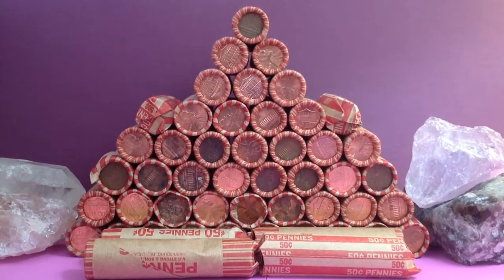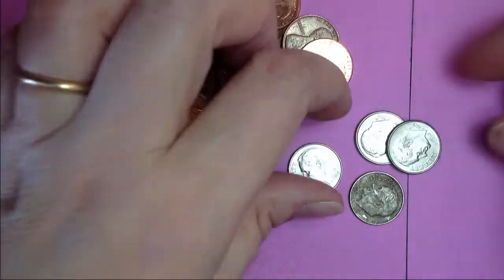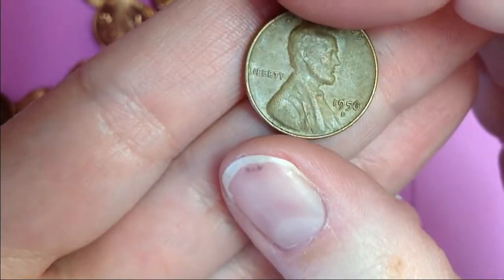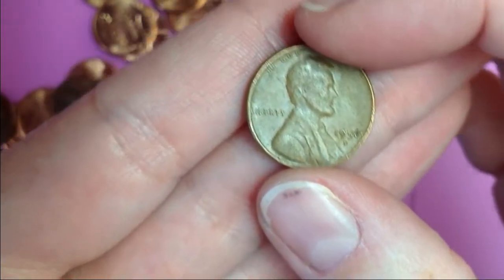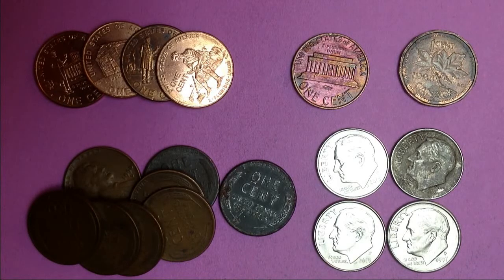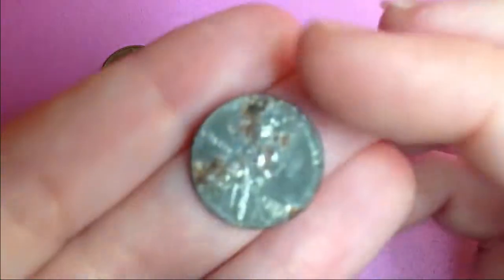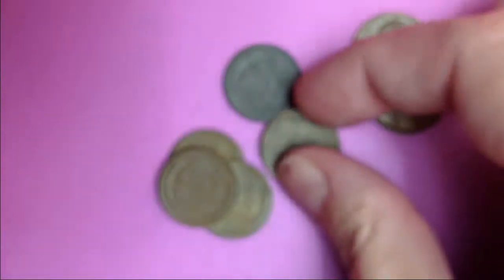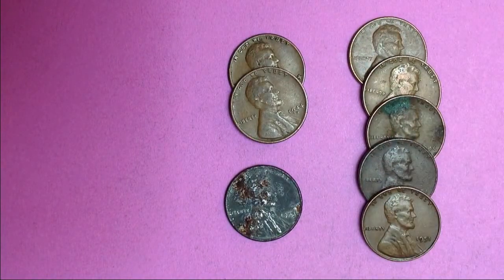Penny Coin Roll Hunt.....Steel Penny Found